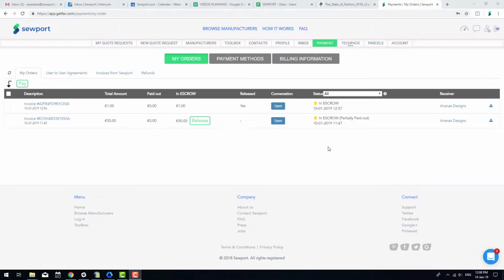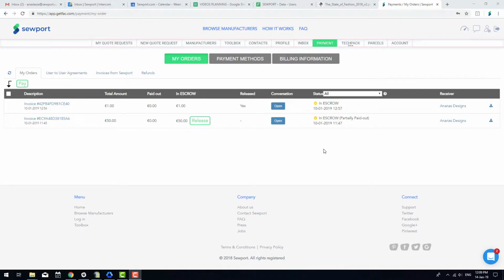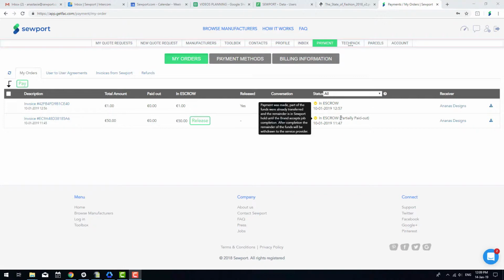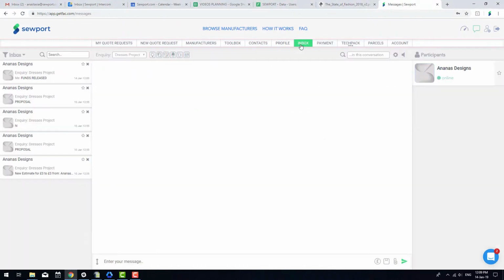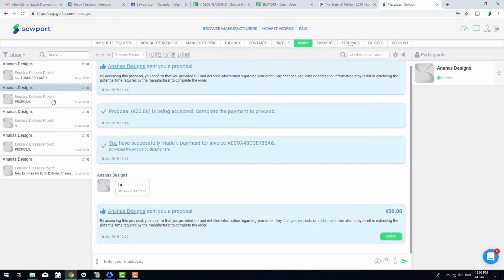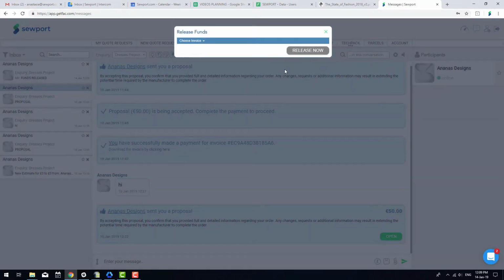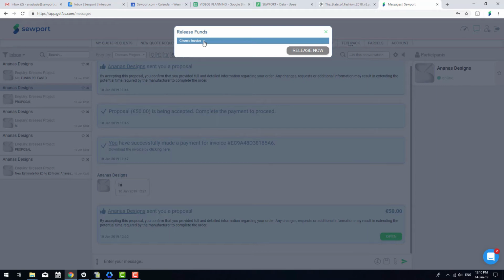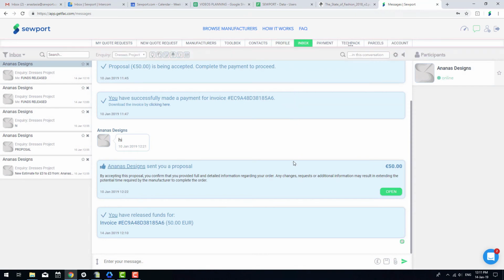RELEASING FUNDS FROM ESCROW - Sewport Video Tutorial for Brands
Find out about releasing funds held in escrow on Sewport for Brands in this short tutorial.